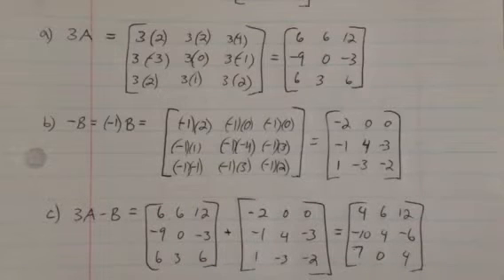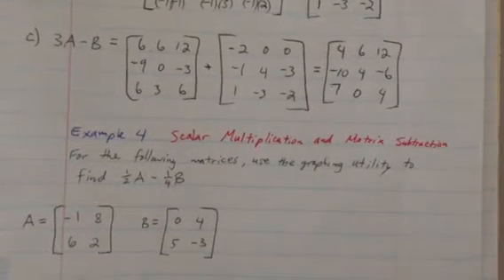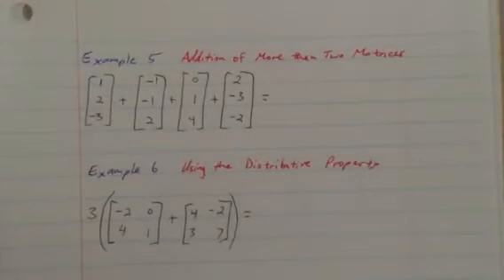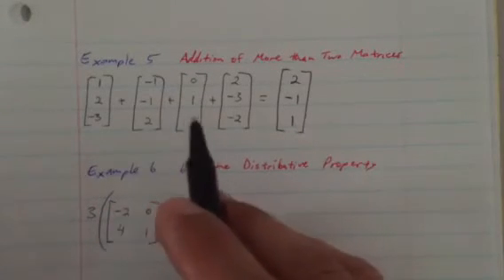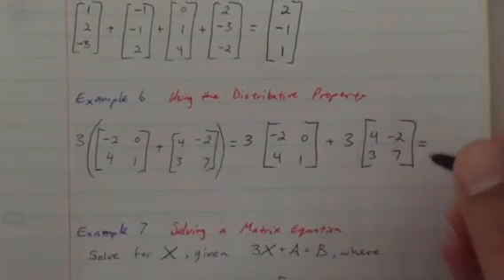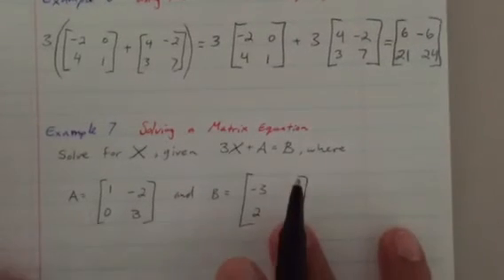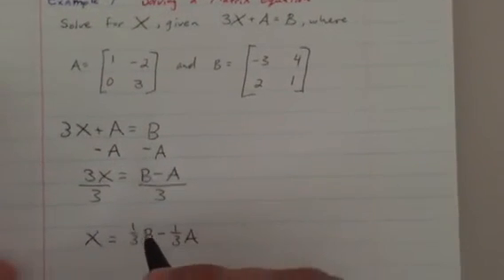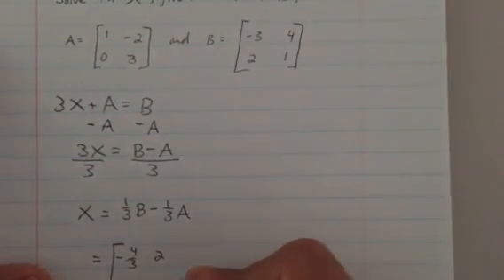7.5 (part 2)